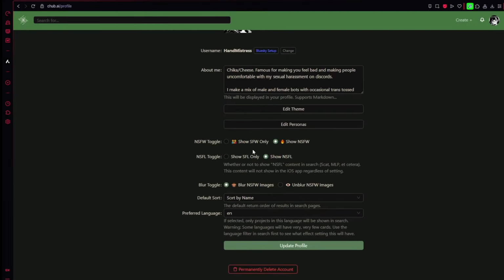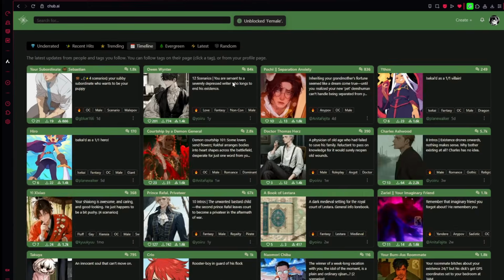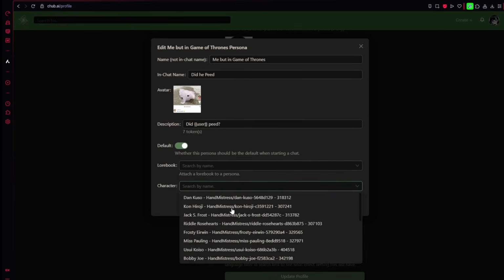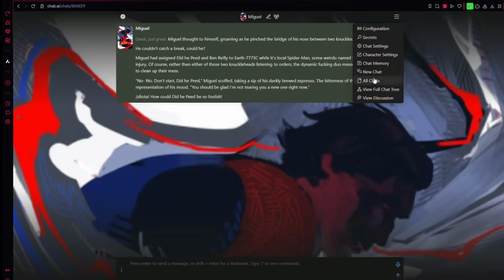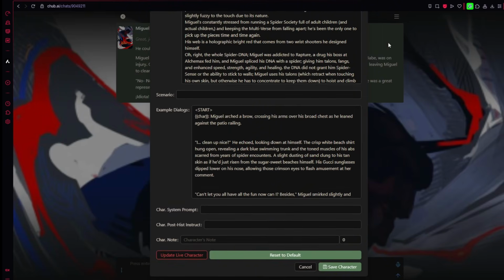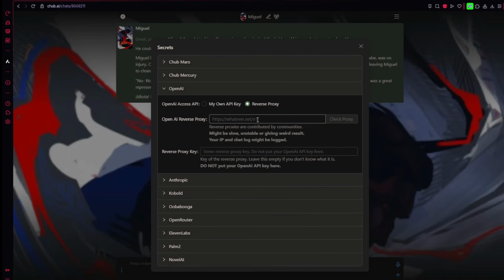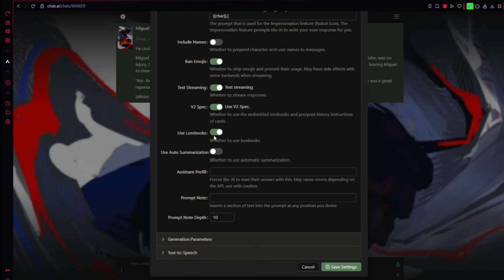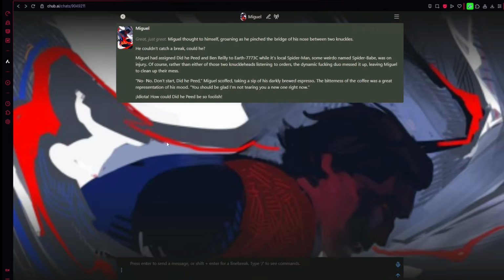The Video Walkthrough For Chub